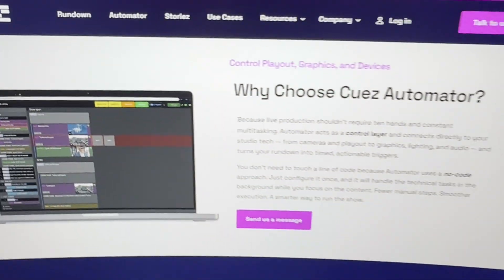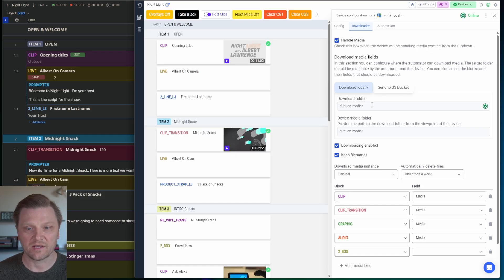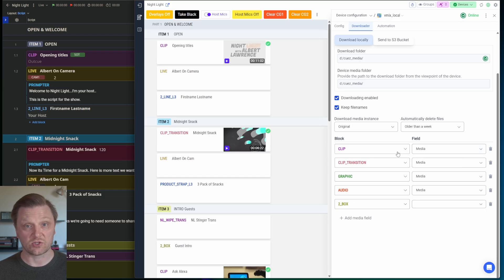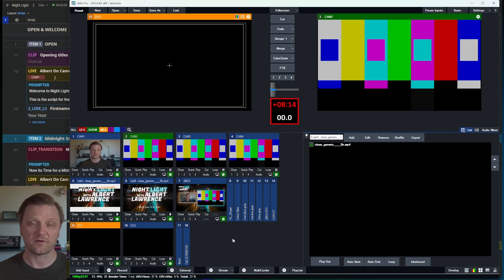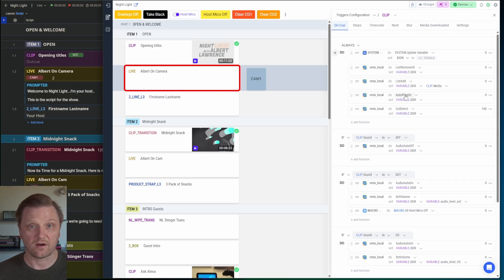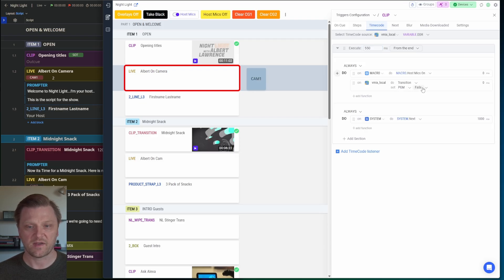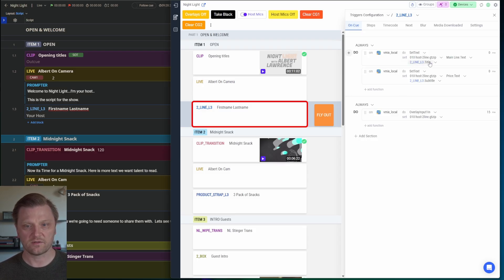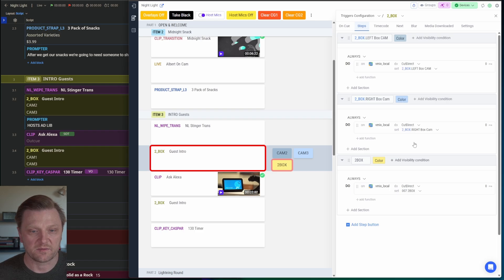I Automated an Entire Live Show with One App! (No More Expensive Automation Systems)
Running a full live show doesn’t have to be overwhelming. In this video, I’ll show you how I used Cuez Automator to cut prep time, reduce errors, and focus on producing a better show.

Big thanks to Cuez for partnering with me to make this video possible!

00:00 Start
00:23 vMix Setup Overview
00:41 Pairing Auomator with the Rundown
01:11 Adding Devices
01:51 Automatic Media Downloader
03:29 Control - How I Run a show
04:24 vMix Project Overiview
05:18 Configuring an Auotmation Block
06:04 Automation Blocks Triggers
06:15 Global Variables
07:11 Handling Audio
08:23 Timecode Triggers
09:02 Live Block Configuration
09:36 Populating Graphics from the Rundown
10:25 Steps in Automation Blocks
10:41 2 Box and Multi-Source effects
12:10 What all this automation does for you